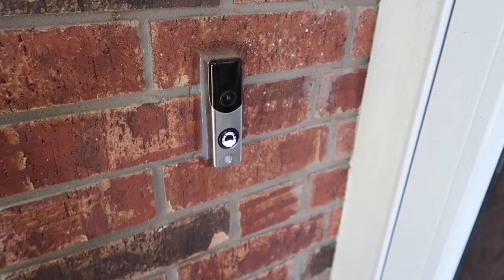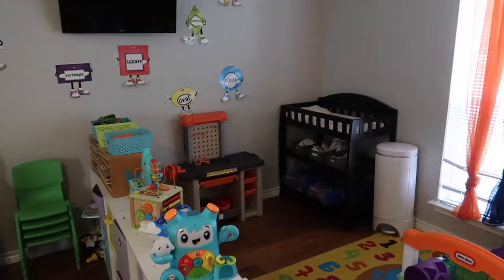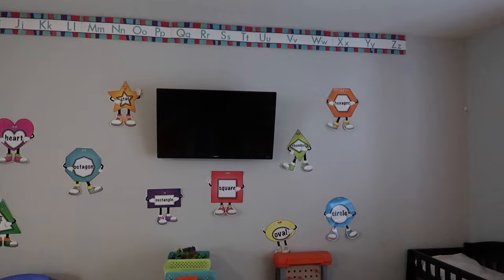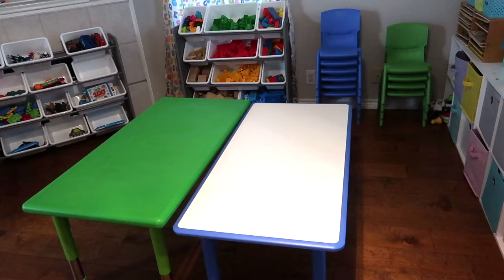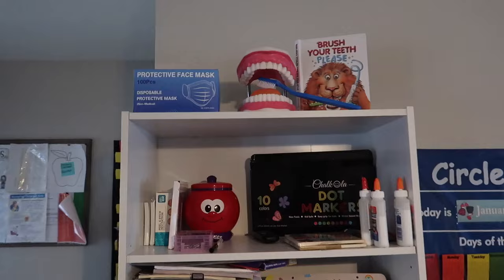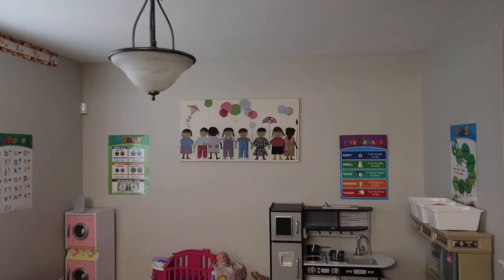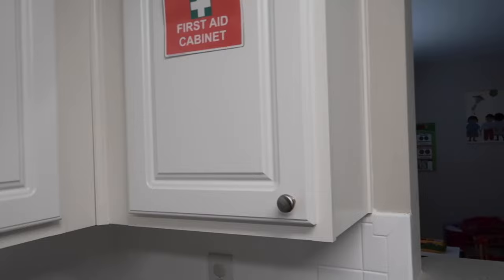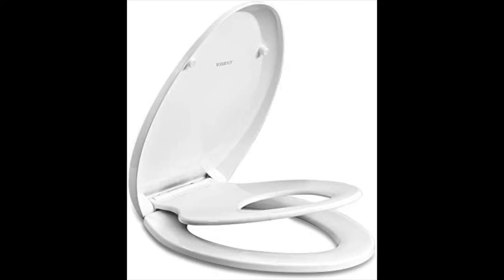In Home Daycare Tour 2024| Living room + Dining room Set Up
Here is an updated Daycare tour, It is long overdue and I hope you guys are as excited as I am for the growth.

Daycare items are listed in my
Amazon Storefront
Daycare Outside Items
Daycare Admin
Daycare Starter Items (what I started with and upgraded